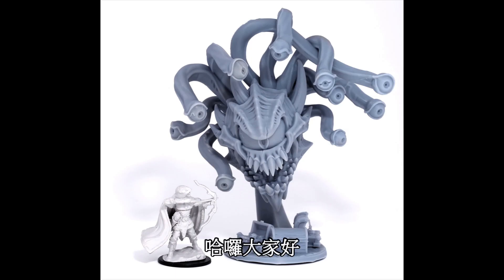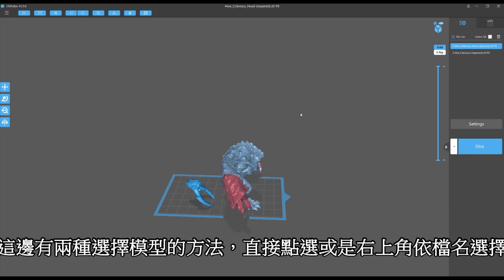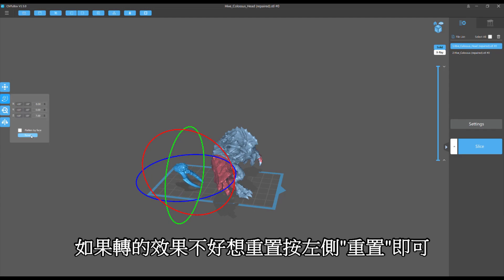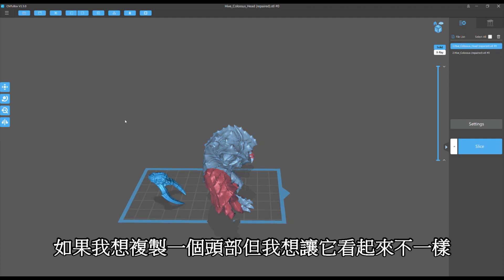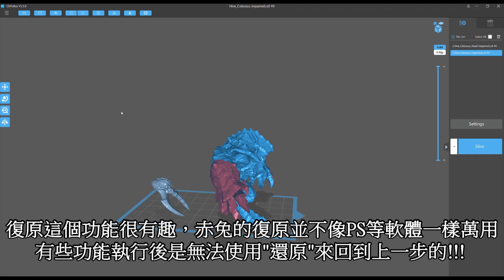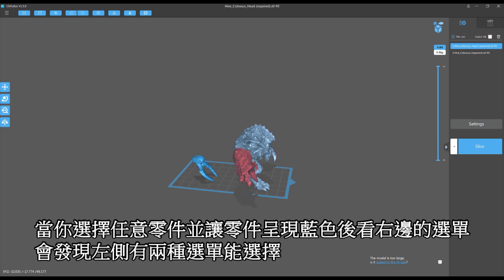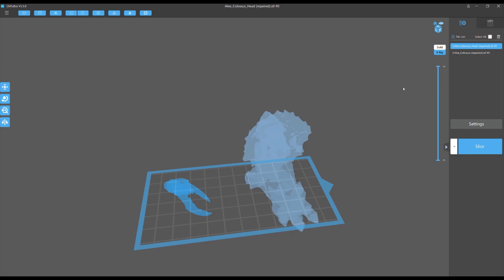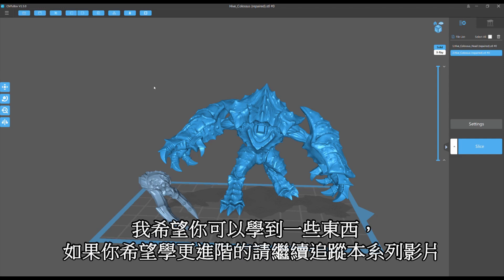Chitubox 赤兔教學-第一部份：10分鐘保證讓你學會用切片軟體 (Part1-基礎篇)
此影片為翻譯影片，並不是我從頭製作的。
影片中由於我有補充些內容所以字幕較多，可降速或配合暫停鍵觀看。